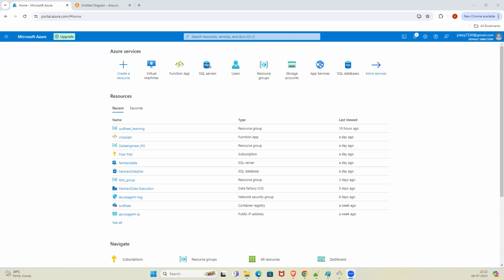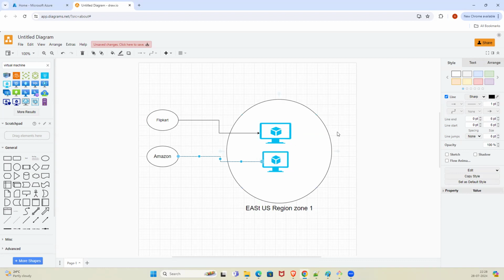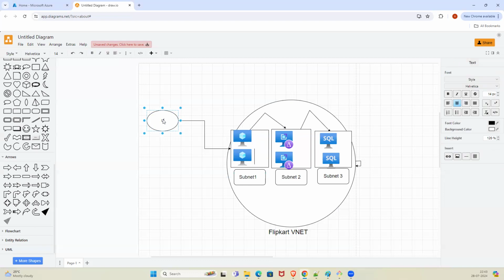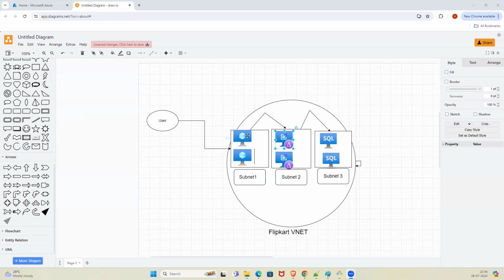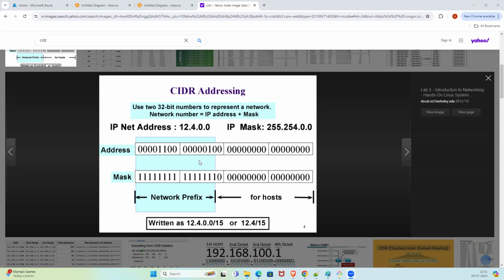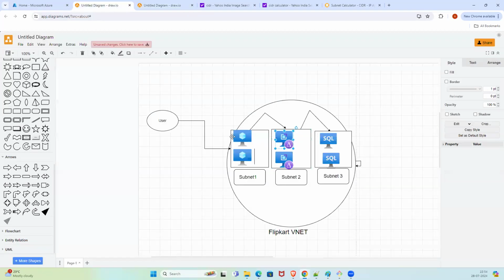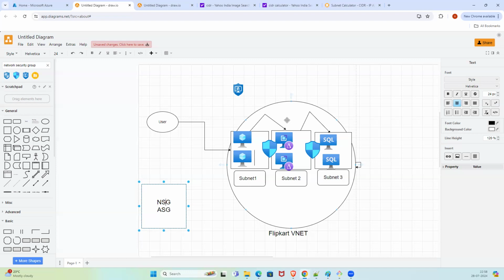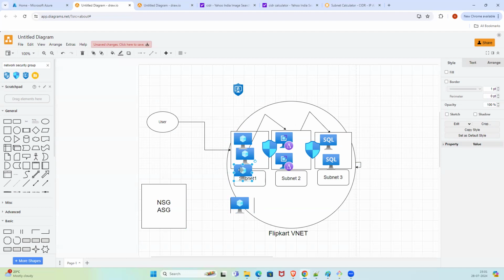VNET Concept in Azure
Day 4 - VNET concept basic level